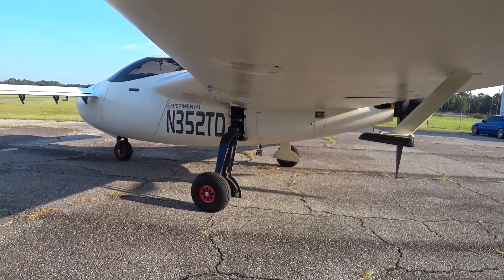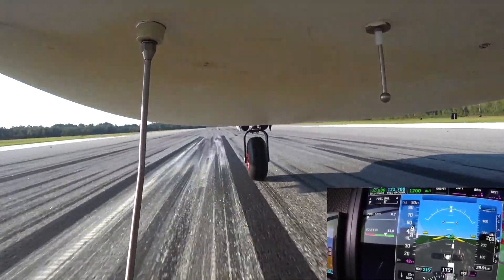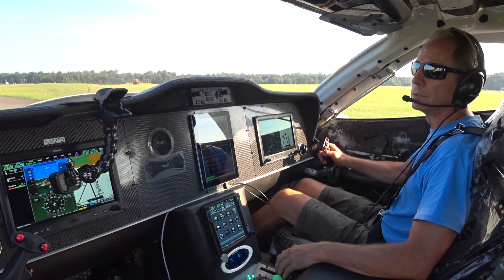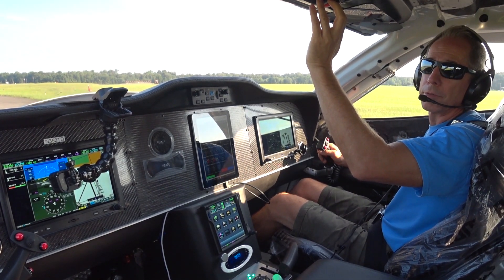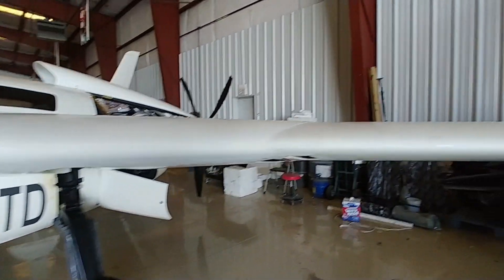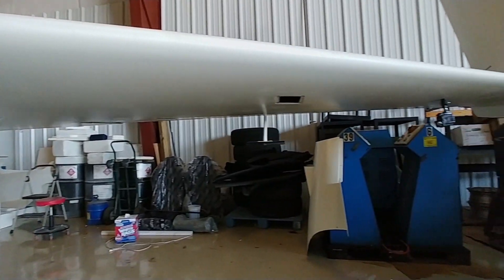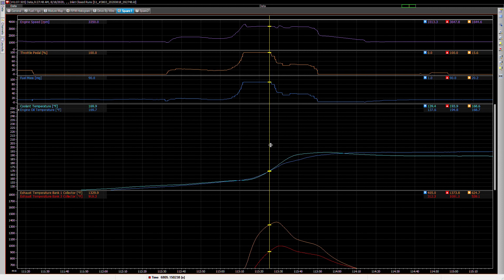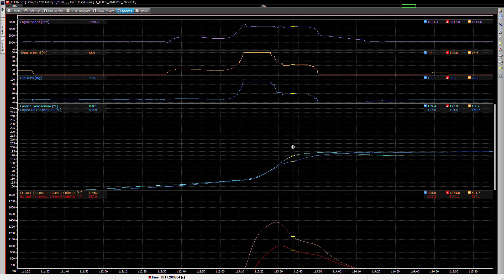Is There Enough Cooling? - Building the Raptor Prototype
This time around I'm doing a run with a cold engine and the inlet scoop at the minimum setting to see how much the air rushing in at 80 knots is cooling the engine.